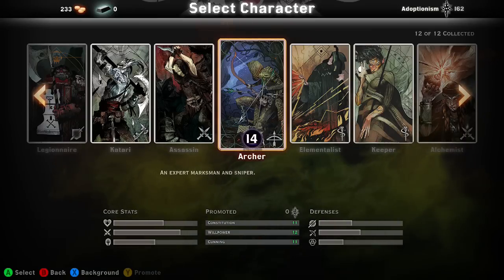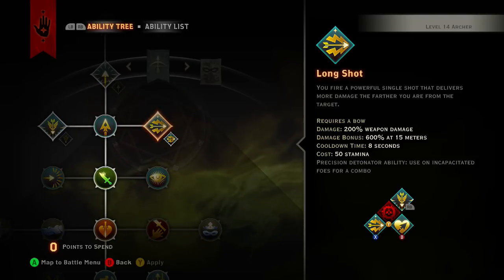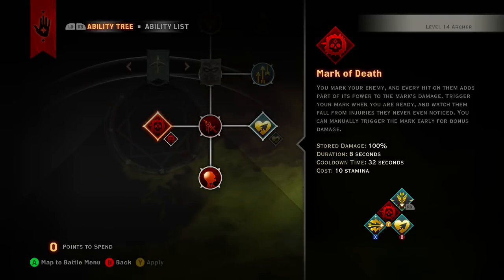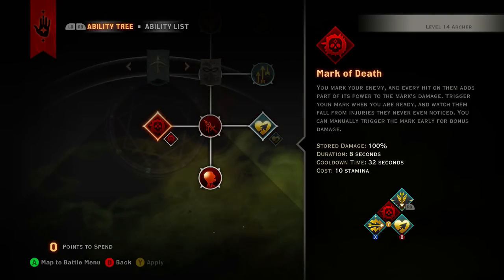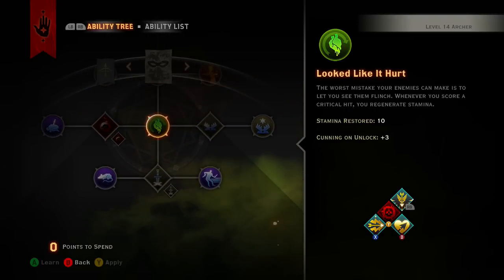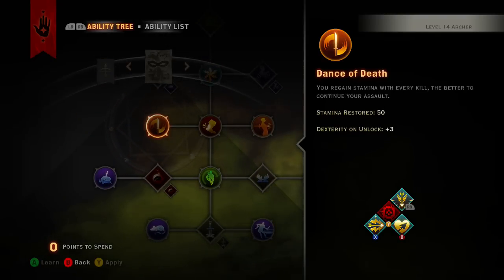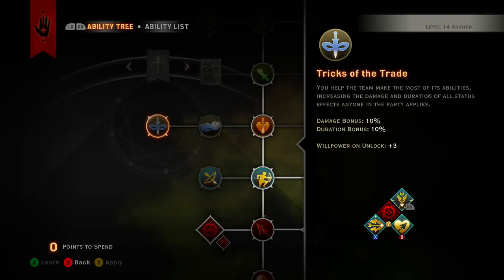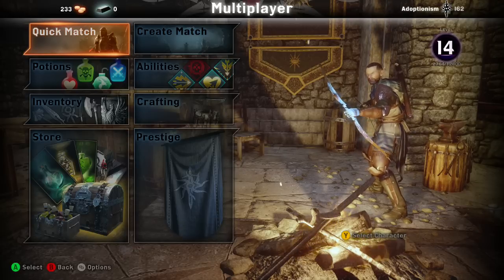Dragon Age: Inquisition - Best Archer Build! - Powered